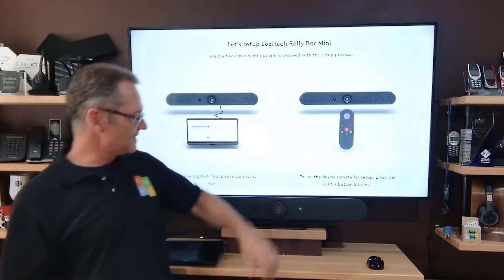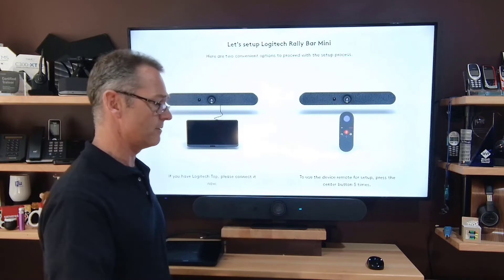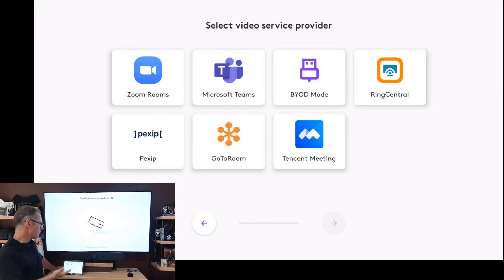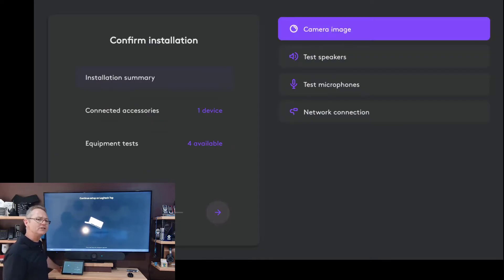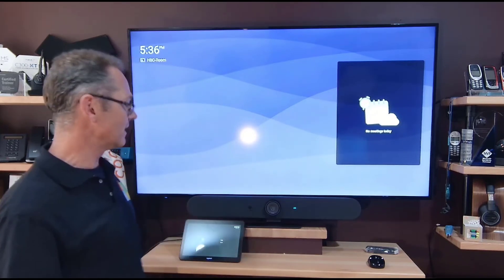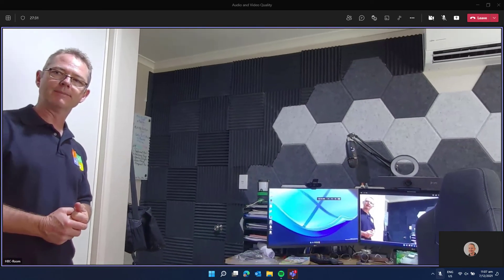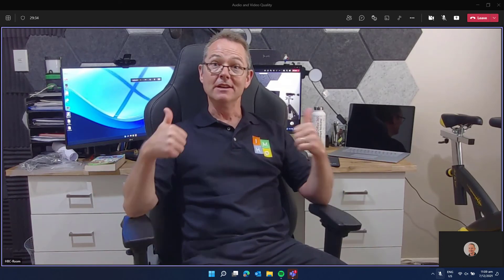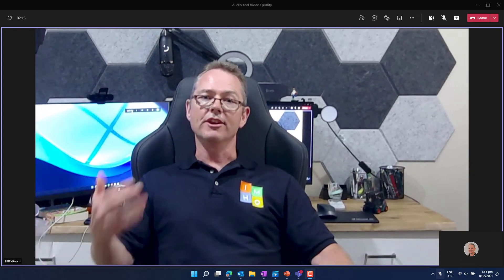Logitech goes Android with the Rally Bar Mini - Review and Demo with Microsoft Teams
In this review I go though an initial overview and setup of the Rally Bar Mini for Microsoft Teams. I then demo the bars capabilities as an Android driven Microsoft Teams Room (MTRoA)) system as well as an AV peripherals on a Windows driven MTR (MTRoW).

Table of Contents:

00:00 - Introduction
01:07 - Initial Setup\Configuration
08:26 - Audio and Video Test with MTR on Android
11:48 - Audio and Video Test with MTR on Windows